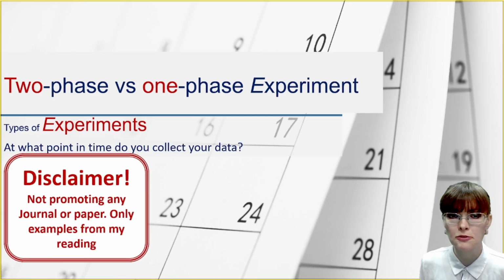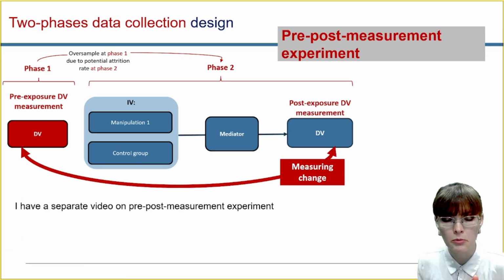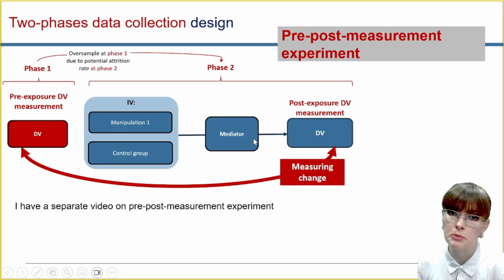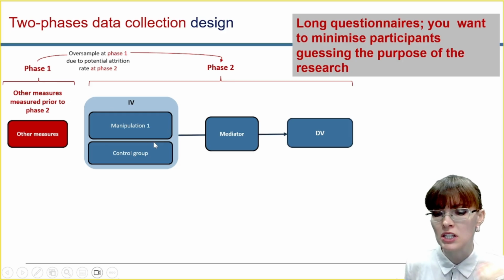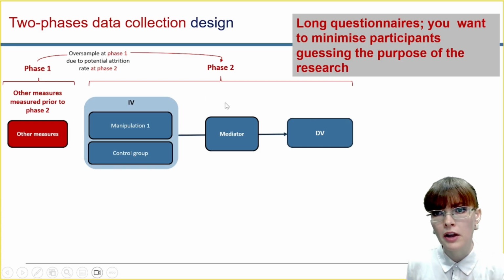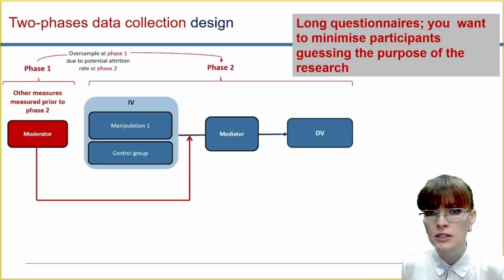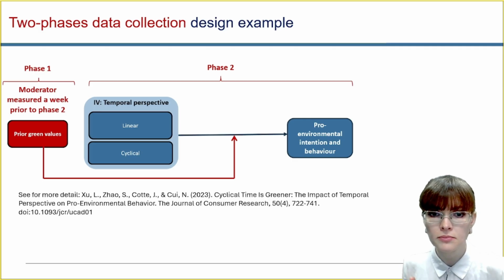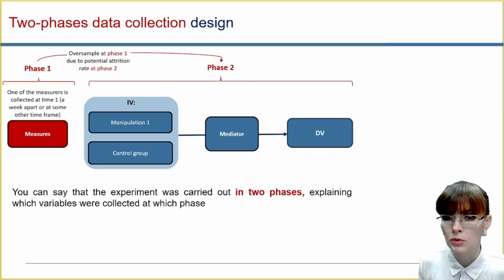Two- vs one-phase experiment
Wondering what sets a one-phase experiment apart from a two-phase experiment? In this video, I explain the key differences, when to use each design, and how they impact your research outcomes. Perfect for students, researchers, or anyone curious about experimental design!

Sources used in this video:

Xu, L., Zhao, S., Cotte, J., & Cui, N. (2023). Cyclical Time Is Greener: The Impact of Temporal Perspective on Pro-Environmental Behavior. The Journal of Consumer Research, 50(4), 722-741. doi:10.1093/jcr/ucad01.